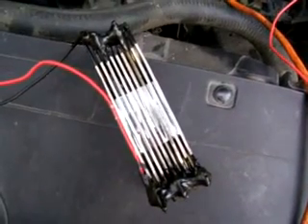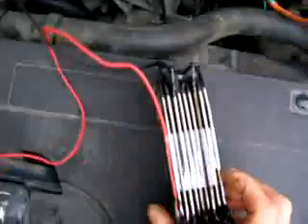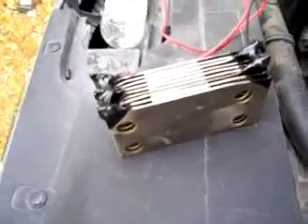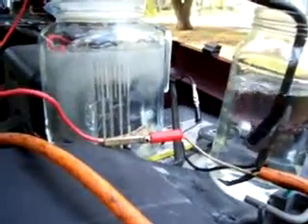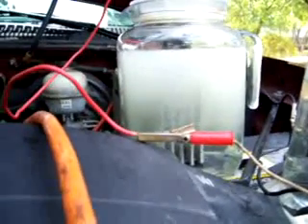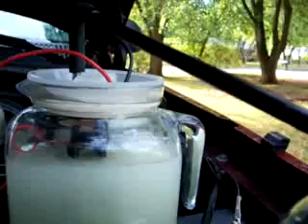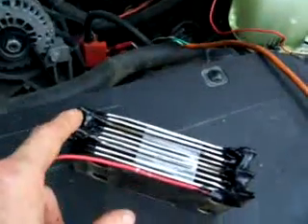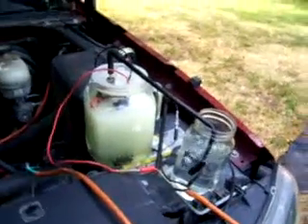HHO Generator 9 plate system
Nine plates, that will soon be combined with 18 other plates!